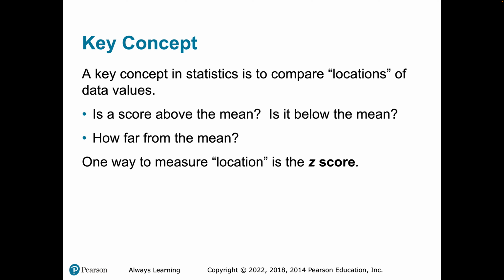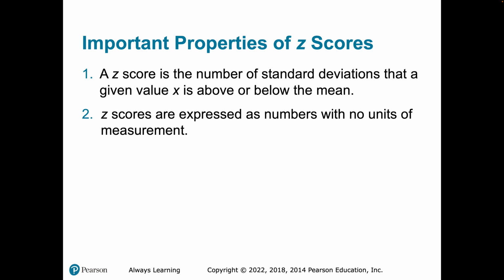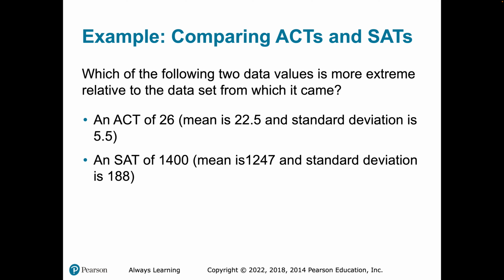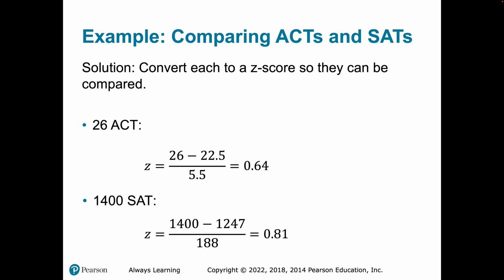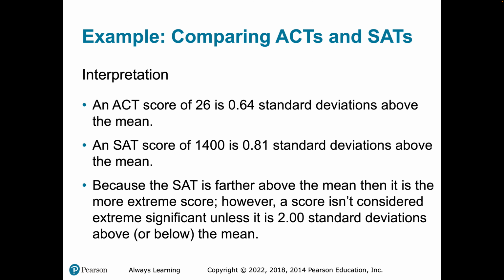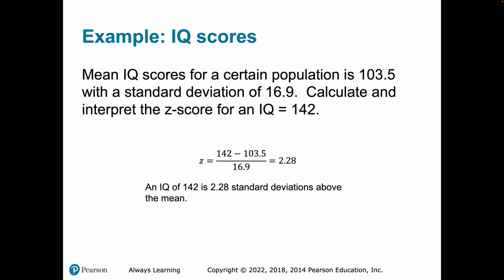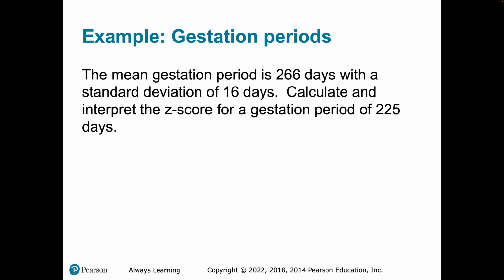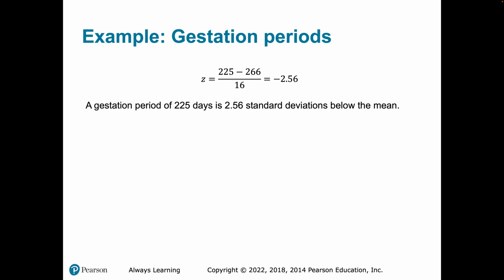Z scores STAT1800